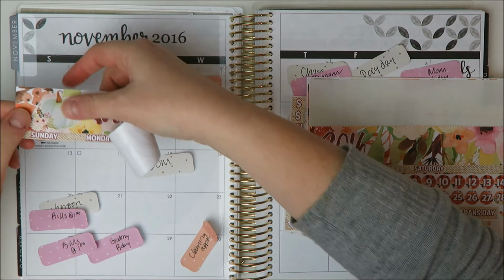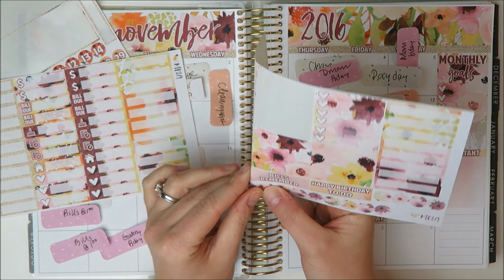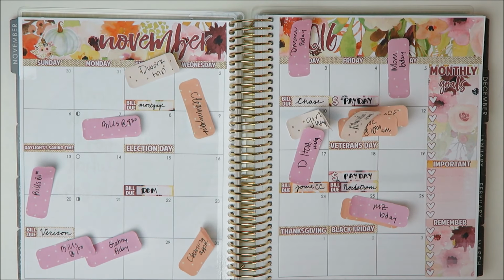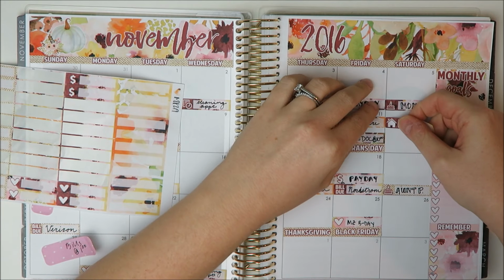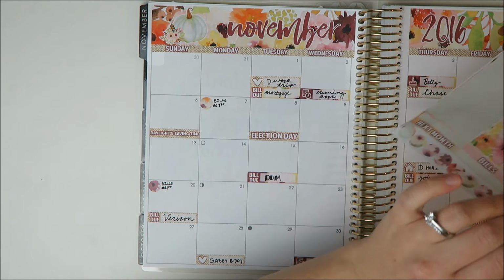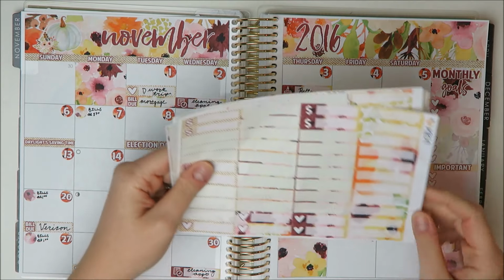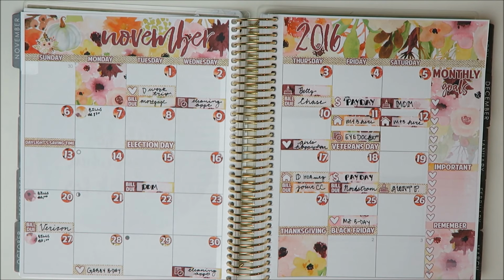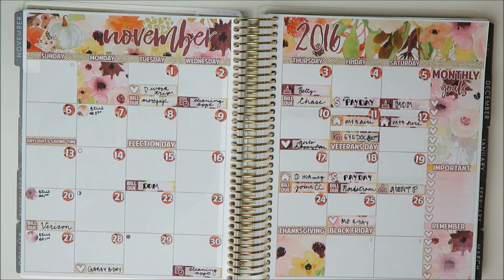MONTHLY KIT SMACK DOWN // My Newest Addiction // Part 7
Another monthly kit smack down today testing the My Newest Addiction November kit! This video is part of my monthly kit smack down series--see past videos in the series linked below!